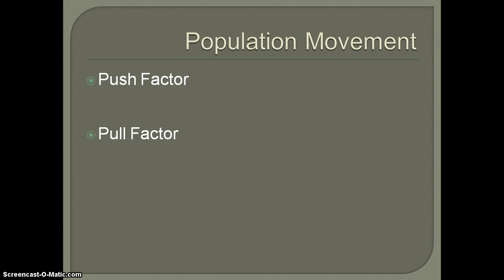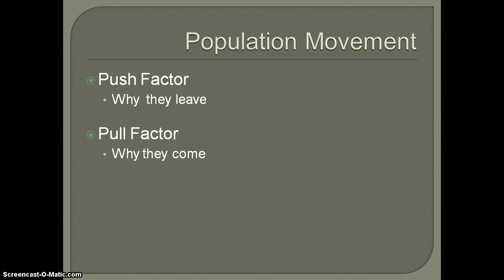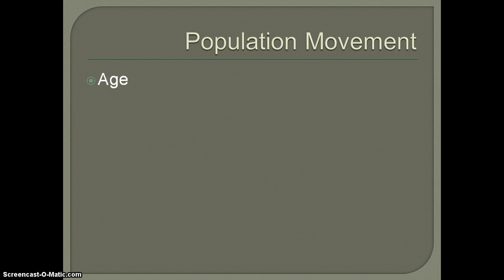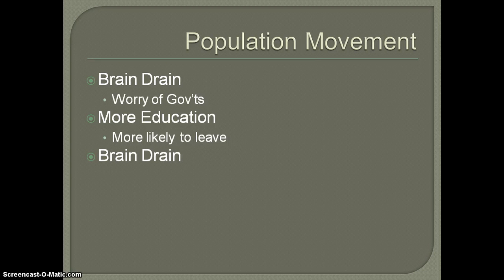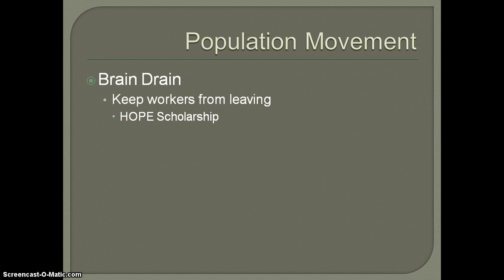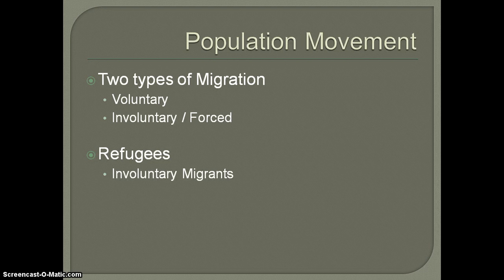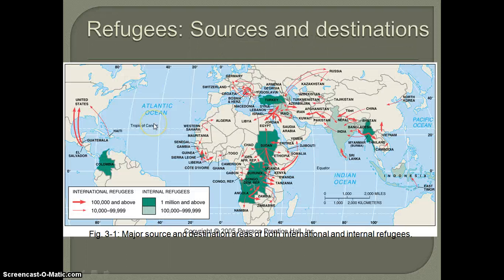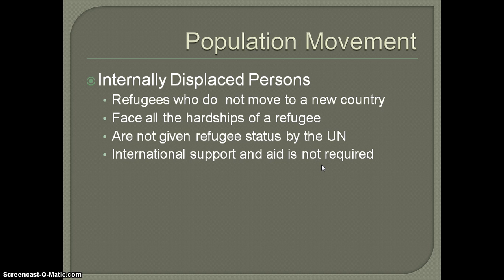AP Human Geography - Population Movement Video 2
Push and Pull Factors, Forced Migration, Refugees, and Internally Displaced Persons